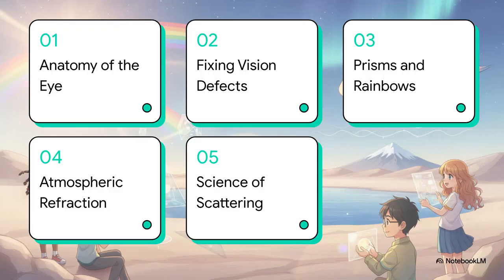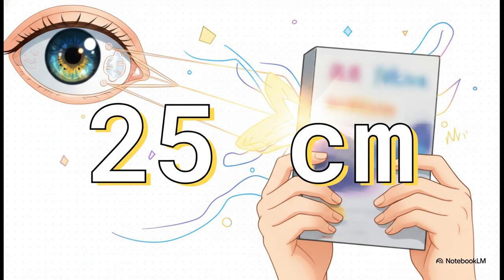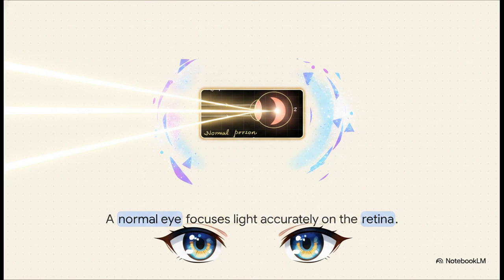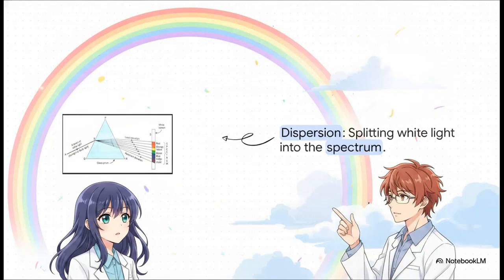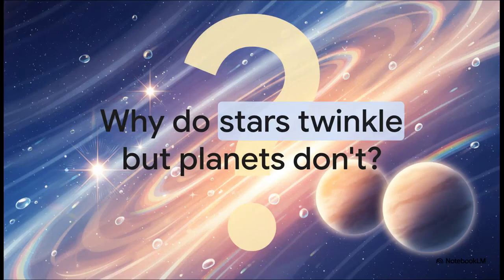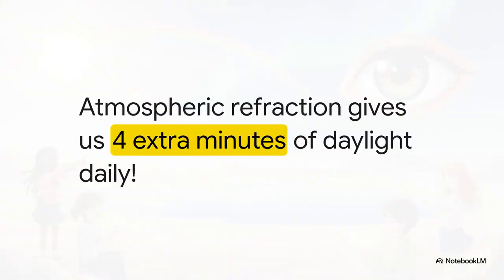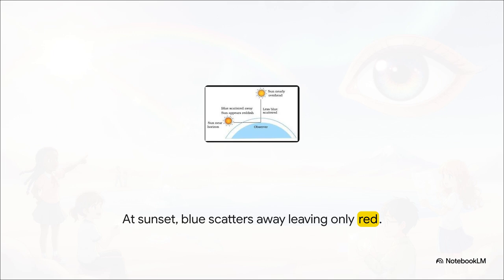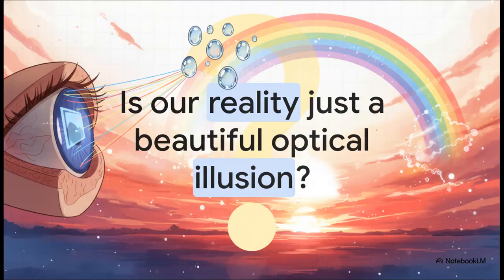Class-10 , Human Eye and Colourful World